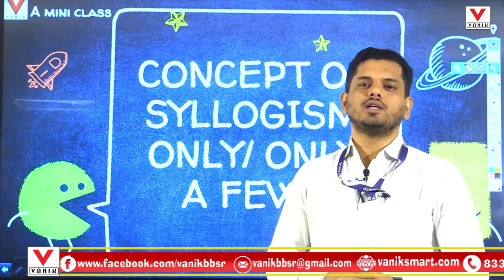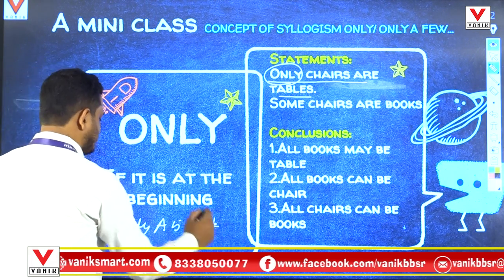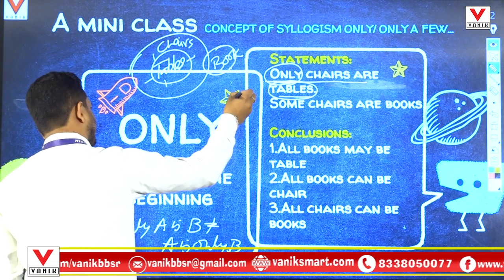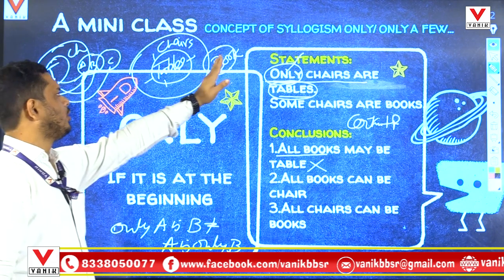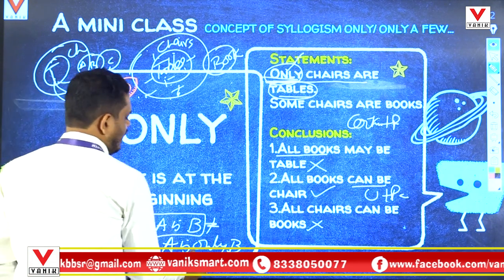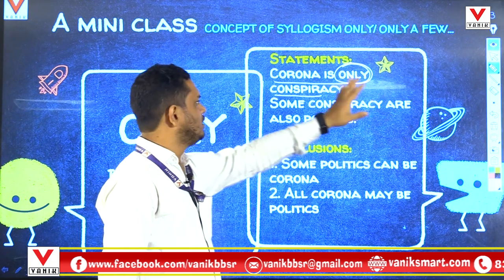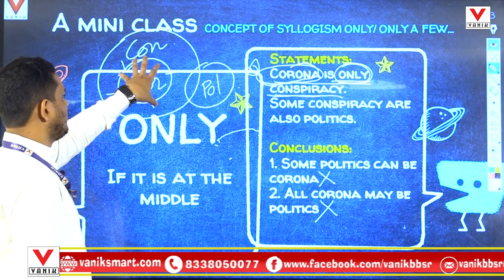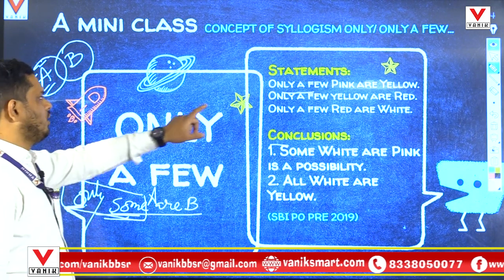ONLY A FEW SYLLOGISM CONCEPT || GANESH SIR